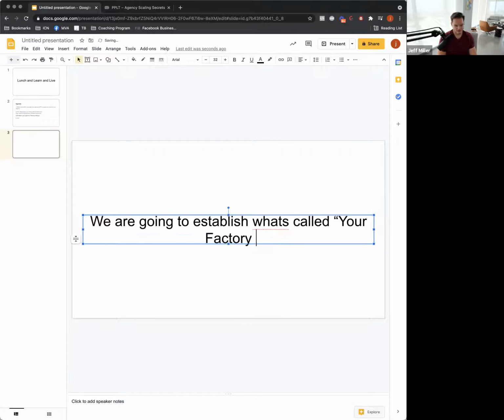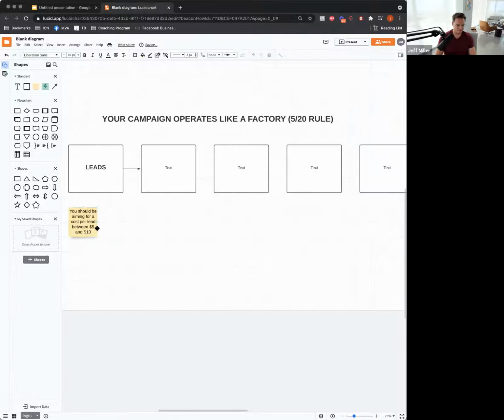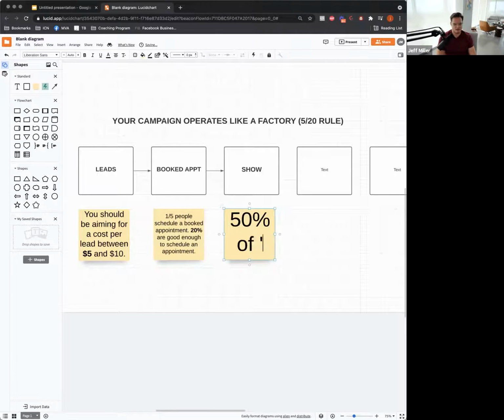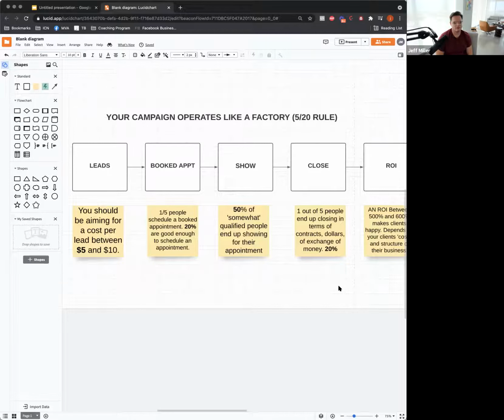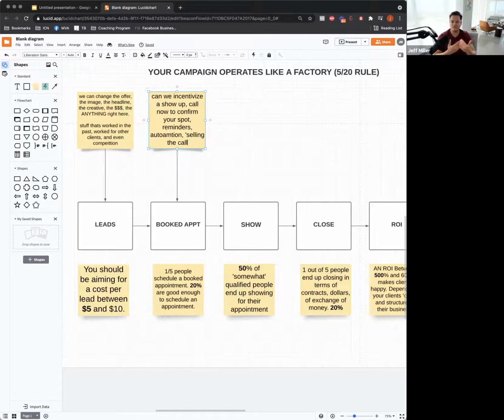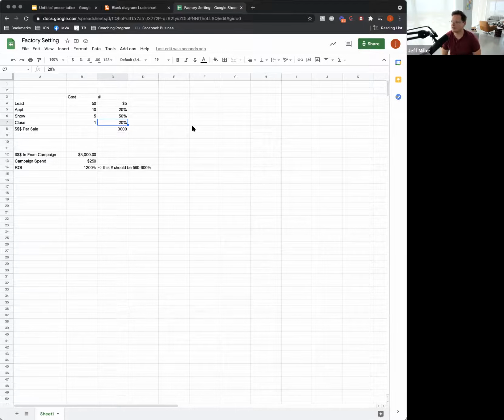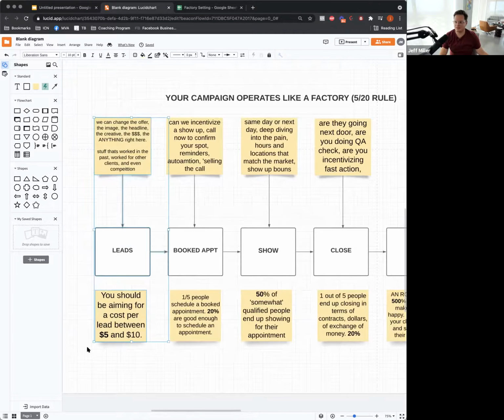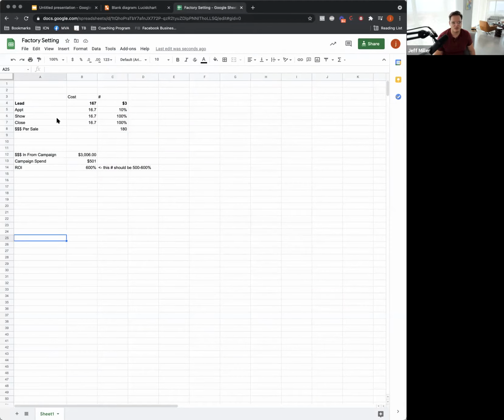Establish Your Agency 'Factory Settings'